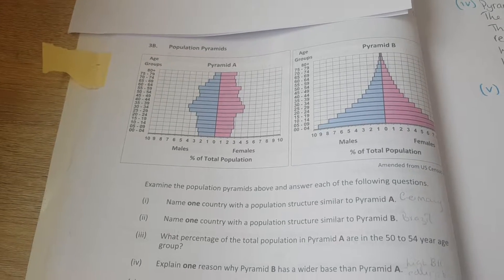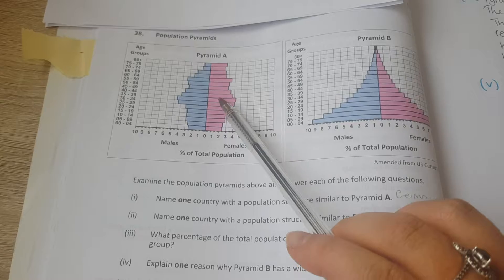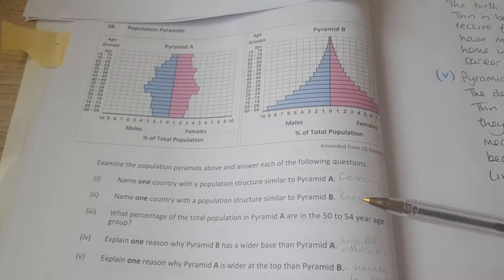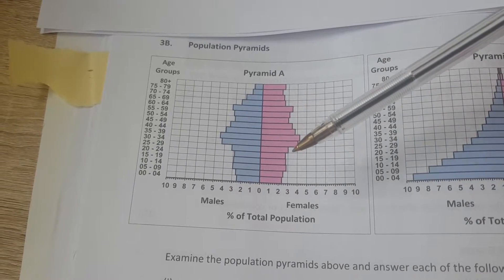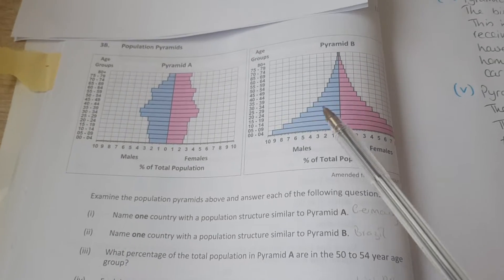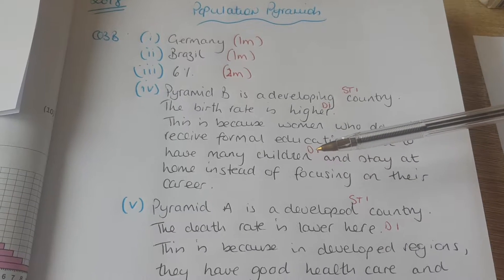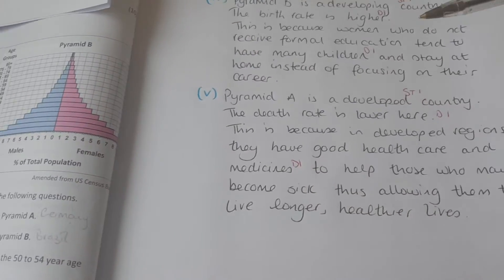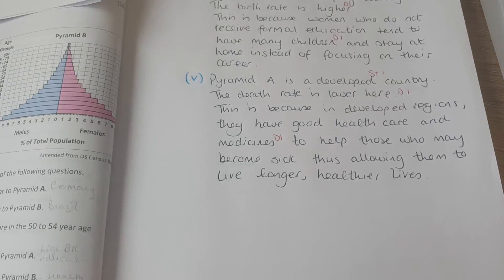2018 JC Geog : Population Pyramids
Long question 3b